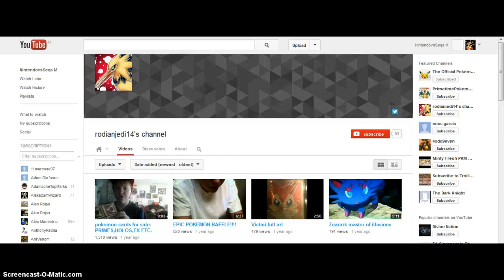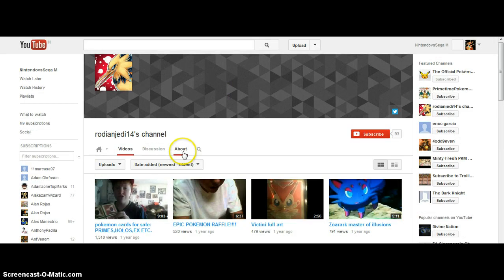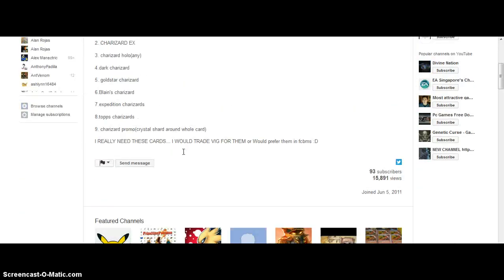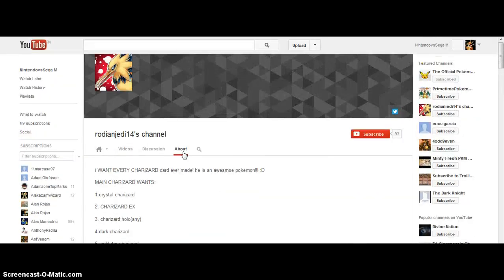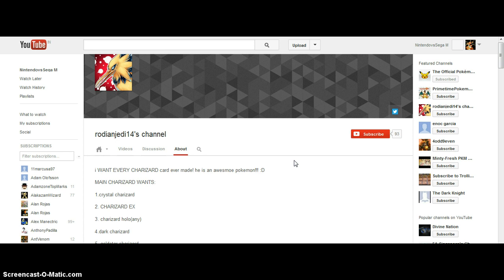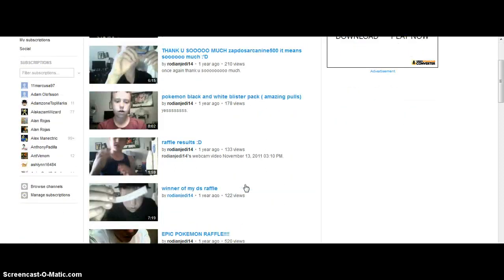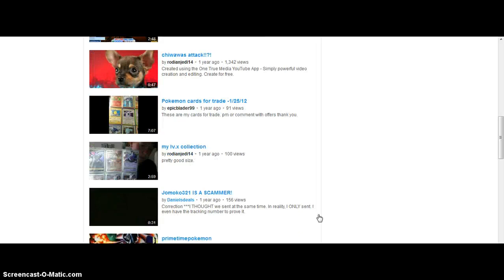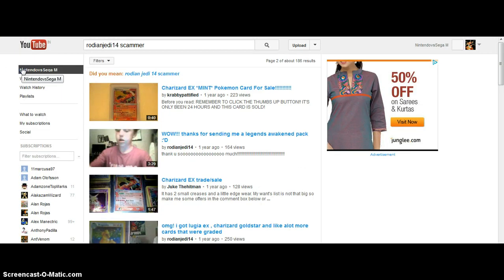tcg reviews ep 2 :scammers